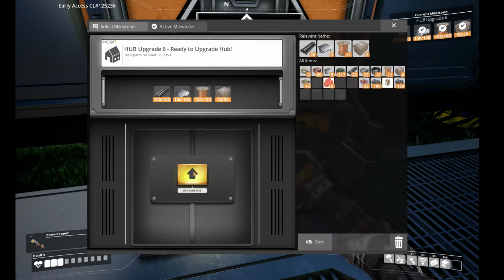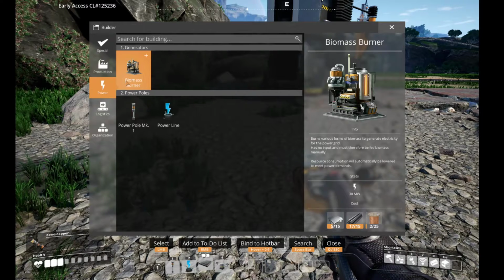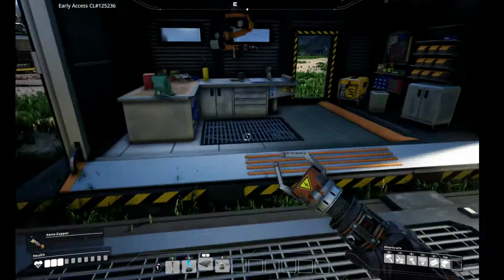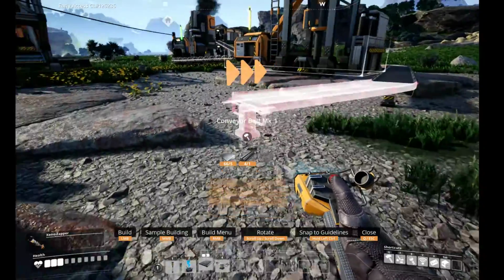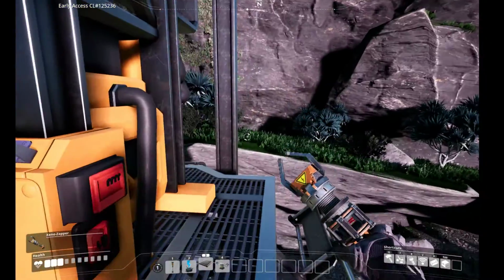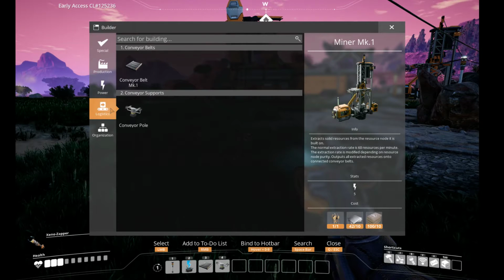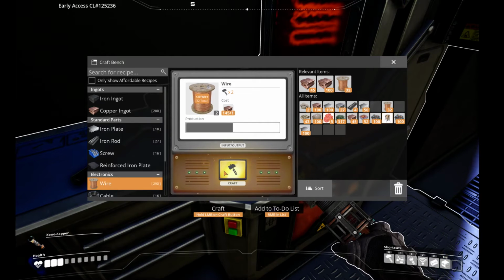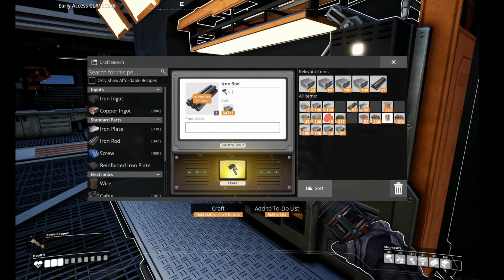Satisfactory Ep. 4 | Forging Our Own Path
Iron s pretty essential for a lot of things... Tools, Decoration. and also plundering and exploiting an alien planet that was previously devoid of human-stemming impurities...